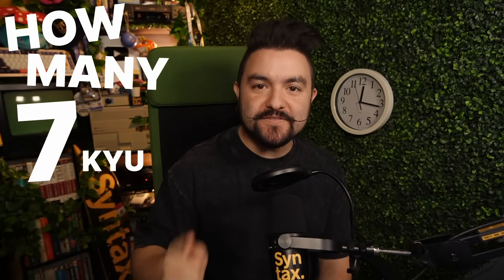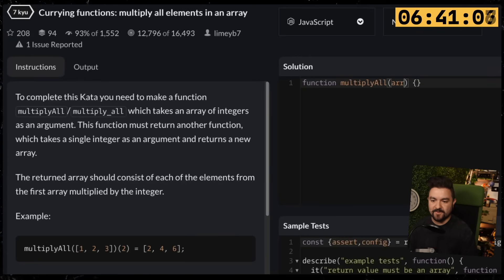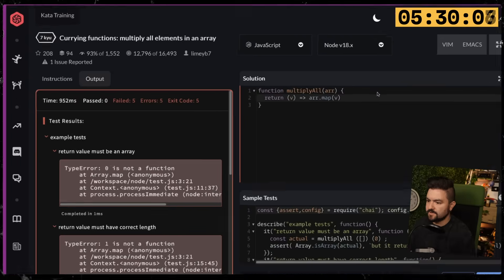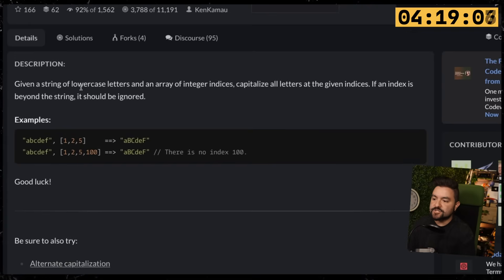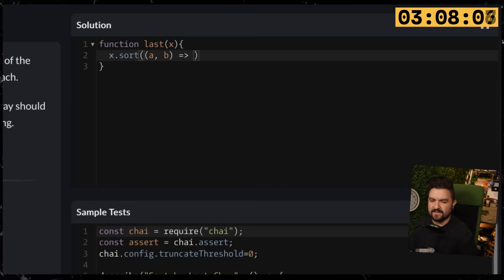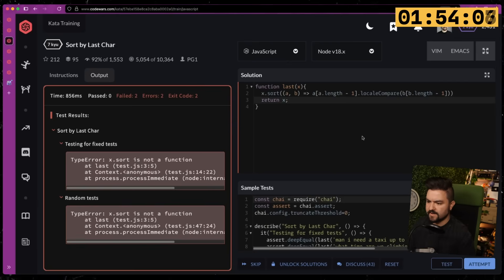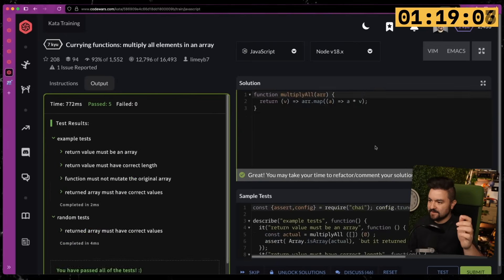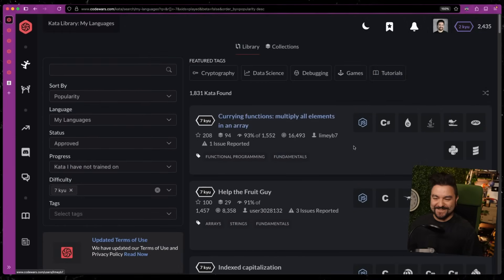writing javascript as fast as possible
In this video CJ tries to solve as many 7 Kyu code wars code katas in 7 minutes as possible.

Hit us up on Socials!